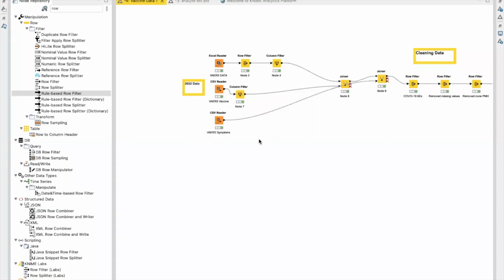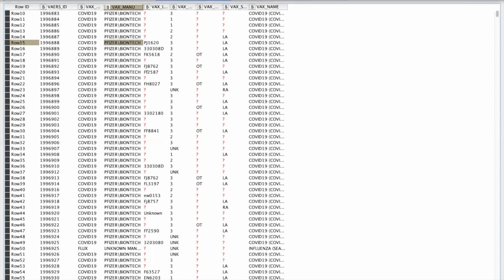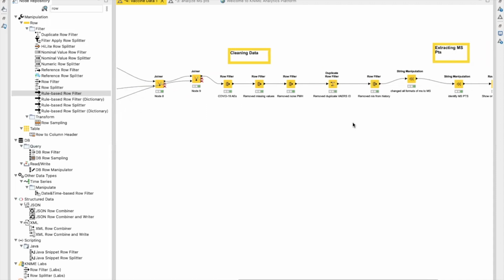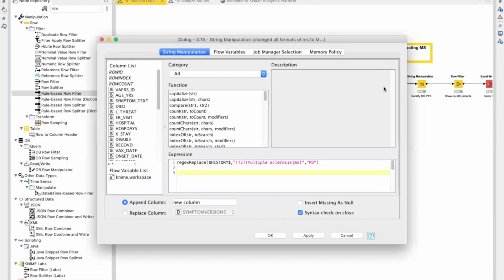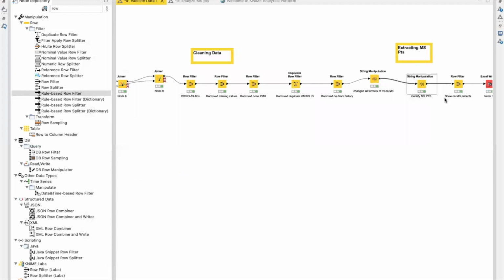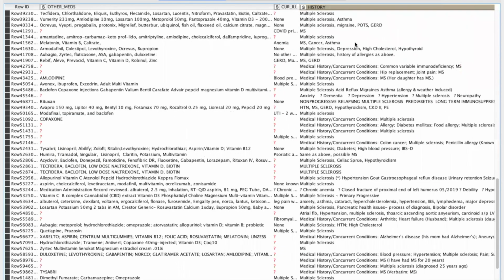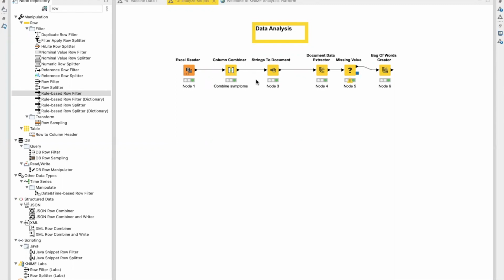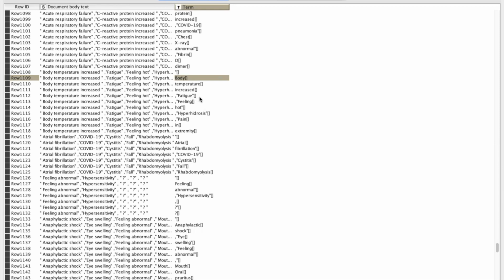Using KNIME to undertake Pharmacovigilance of Special Patient Populations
Author: Noah Frazier, Pharm.D.

Adverse events are an undesirable effect of a drug or other type of treatment. They can range in severity from mild to life threatening. The U.S. Food and Drug Administration (FDA) and drug manufacturers regularly monitor a drug's adverse events during clinical trials and post FDA approval. Post-marketing surveillance is important because there is a greater diversity in patients taking the medication compared to the clinical trial population. An increase in frequency of adverse events reported can result in a drug label change or even removal from the market.

The Vaccine Adverse Event Reporting System (VAERS) is a database of reported adverse events following immunization from U.S. licensed vaccines. VAERS serves the purpose of an early warning system for the U.S. to ensure vaccines are a safe tool for immunization. With KNIME's data mining tools, we wanted to use KNIME to monitor adverse events from special populations.

This is a video demonstrating how this goal can be achieved